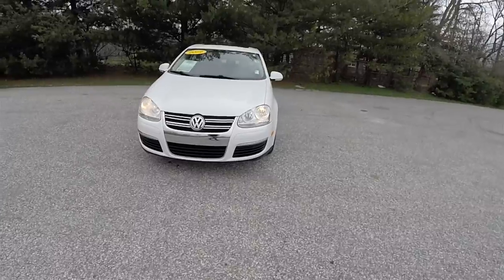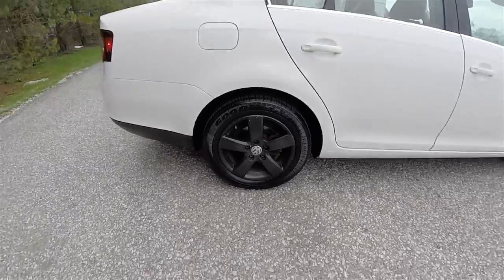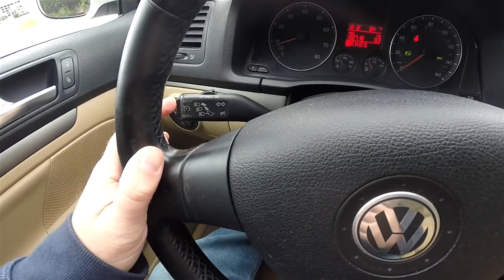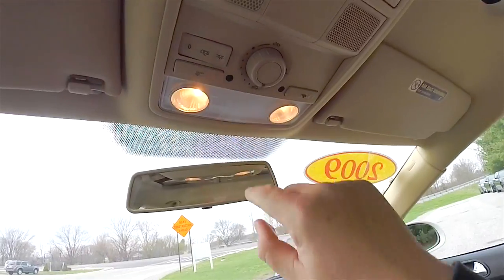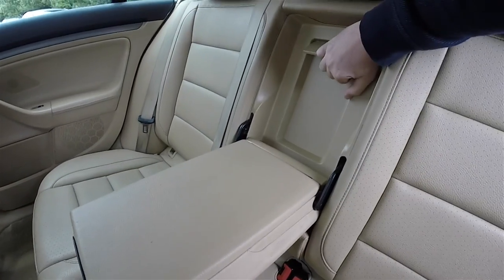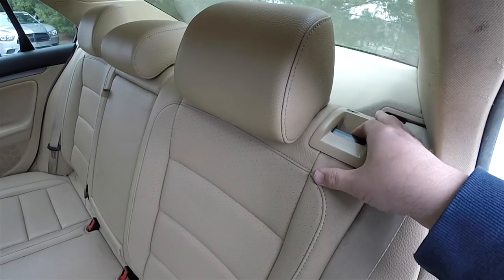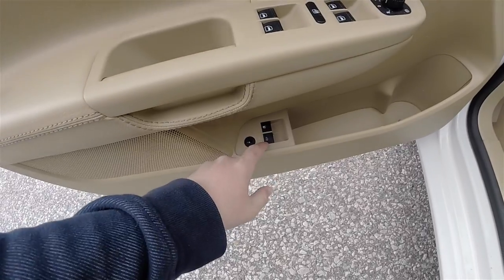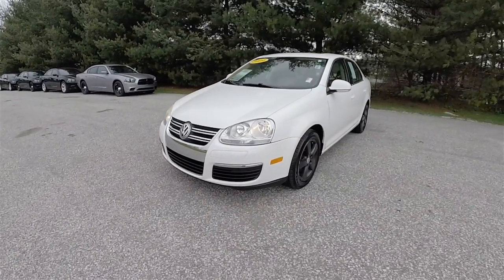2009 Volkswagen Jetta 2 5 SE|P10879A